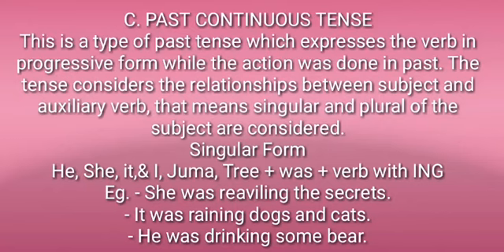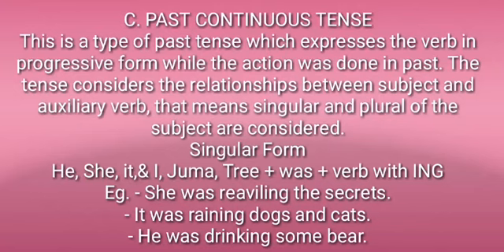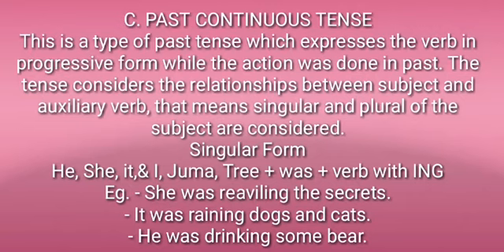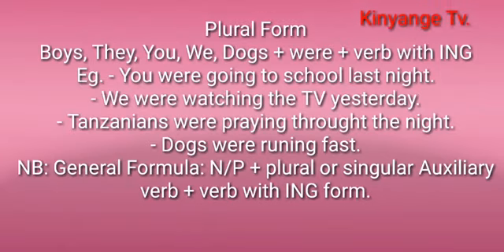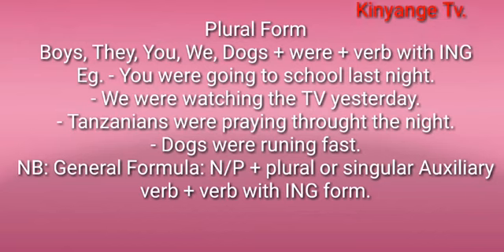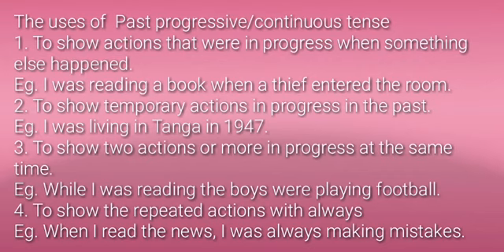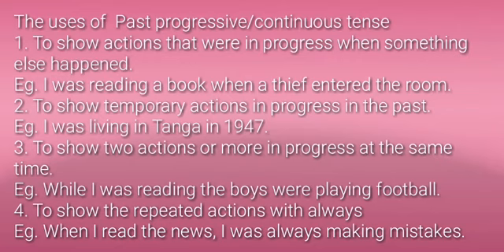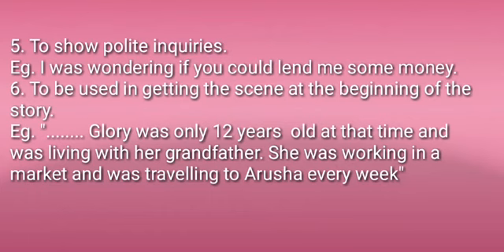Past tense- Past Continuous Tense